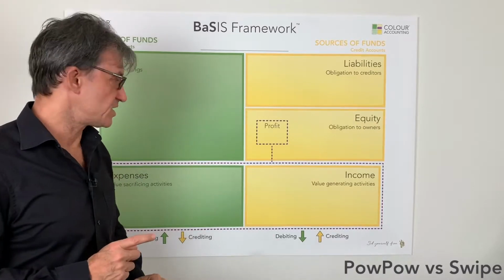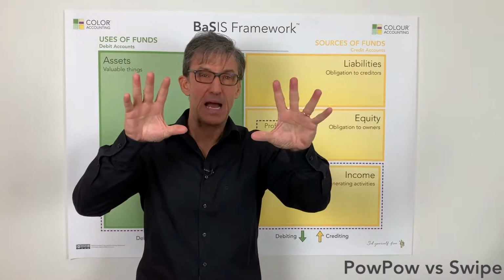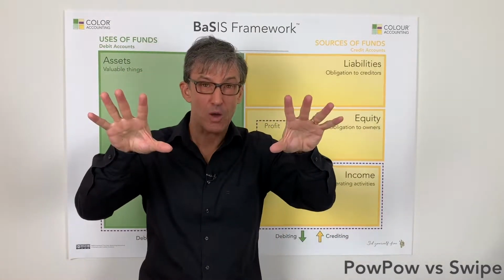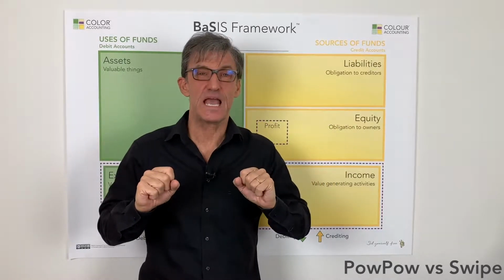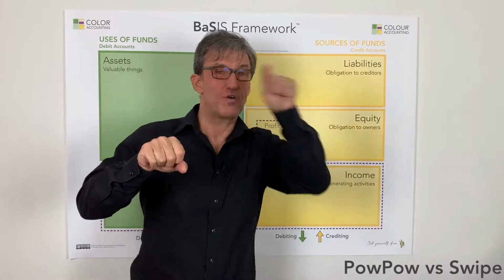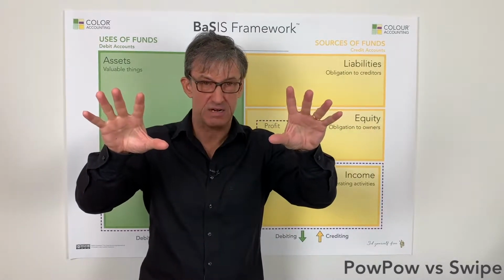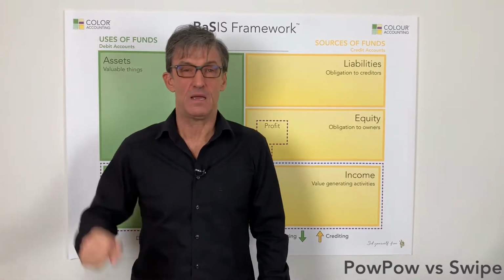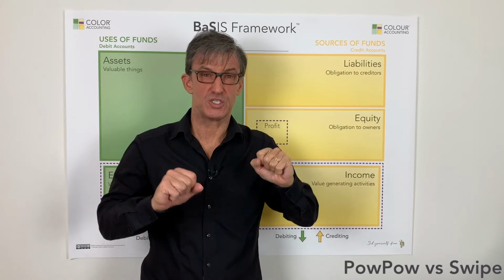Top Accounting Mistakes 12of17 Powpow vs swoosh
Top 15 accounting mistakes that students make when learning accounting.
This short video uses the Color Accounting BaSIS Framework to explain where students and even accounting professionals often get it wrong.